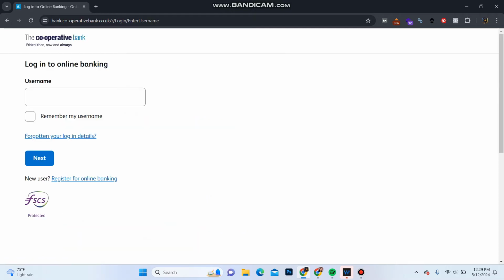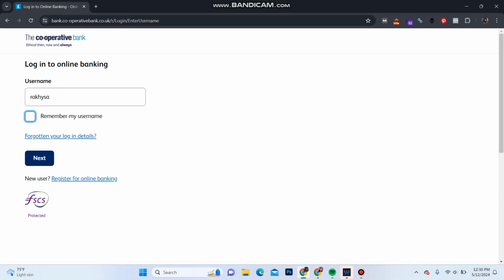How to Login to Co-op Bank Account 2024 | Sign Into Co-op Bank Account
Discover how to log in to your Co-op Bank account with our comprehensive tutorial. We will walk you through the process for both web and mobile access, ensuring you can manage your account securely and efficiently. Join us for a seamless banking experience with Co-op Bank.